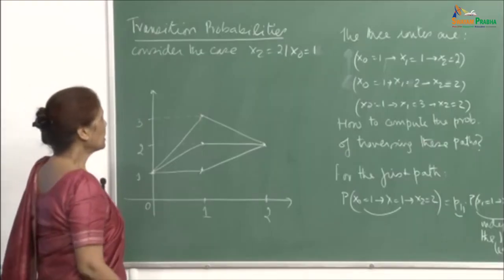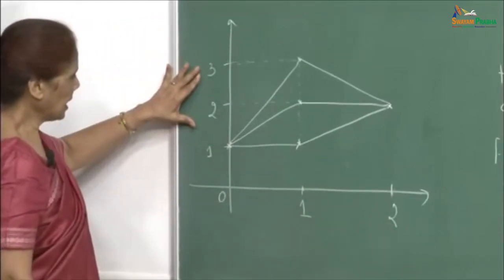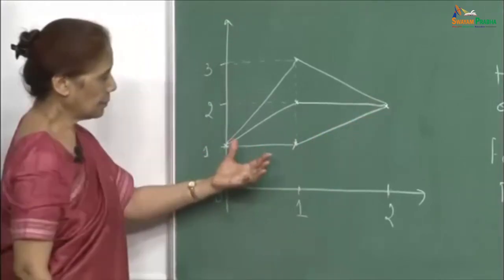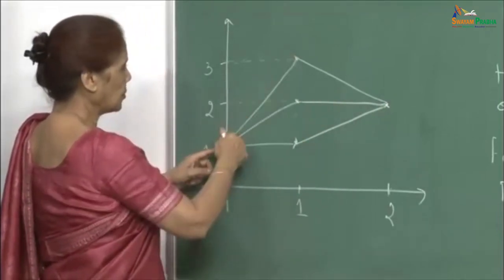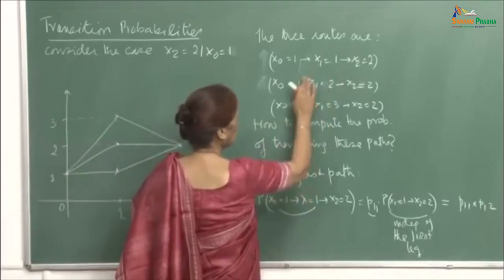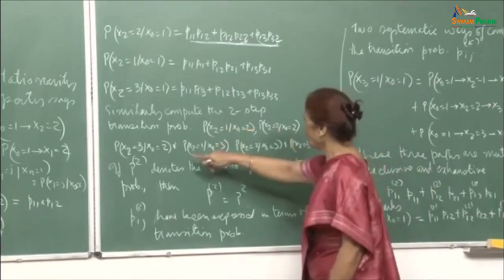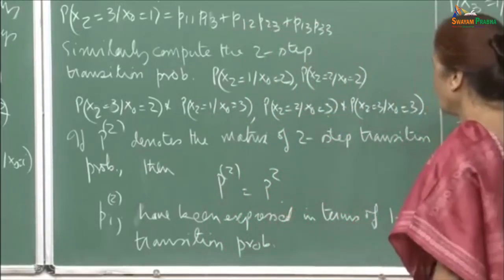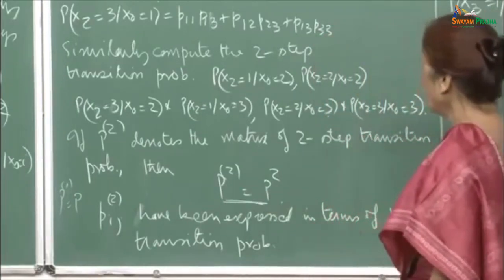Lecture-26-Transition and state probabilities